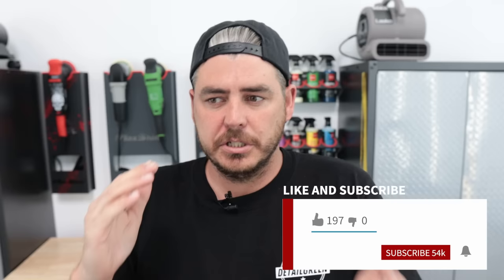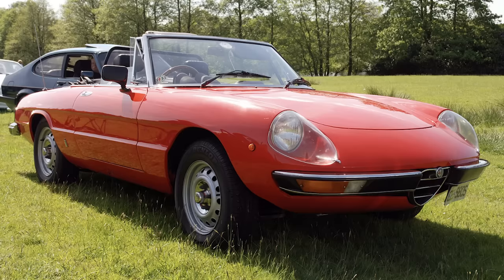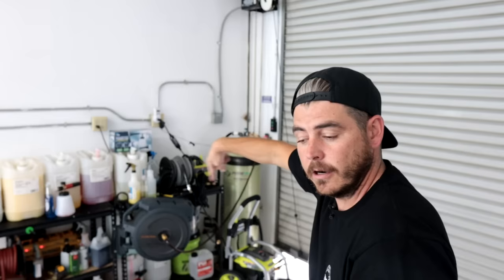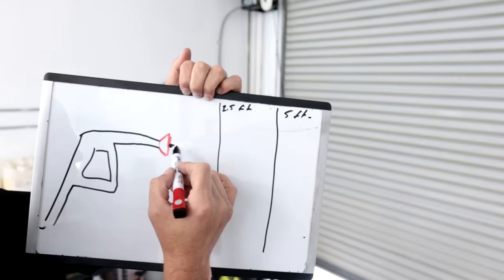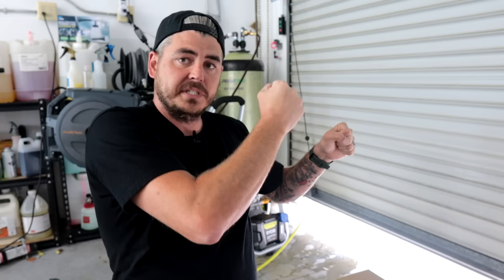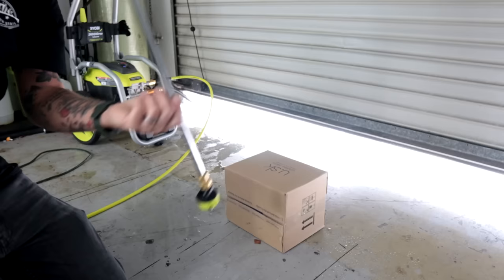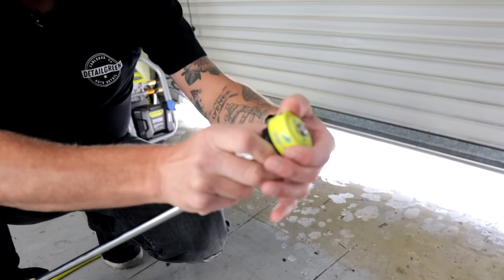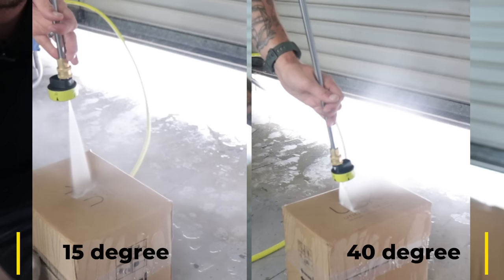How much PSI is too much for a car? | Pressure Washer Safe For Cars?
"Is my Pressure Washer safe for my car?"  That's a question I get all the time.  So I wanted to make a video to address the question, How much pressure is too much for a car?  The last thing you want to do while trying to clean your car is cause any damage. We ll do our best to use the best washing techniques, tips, and tricks, to safely wash our vehicles. But if your pressure washer causing any harm to the surface or stripping protection from your car?  I explain my thoughts and give a visual experiment to explain my reasoning.  ENJOY!!!

BEST UPGRADES FOR YOUR PRESSURE WASHER!

#1 Quick Connects

#2 Upgraded Hose
Adapter for m22x15 pressure washers

#3 Upgraded Wand
Wand with Swivel
Cheaper Option Wand
Swivel for Wand

#4 Foam Cannon
MJJC Foam Cannon Pro -
   on my site (in stock and ready to ship) -
on Amazon
Cheaper Foam Cannon
✅ 1.1mm orifice for Foam Cannon Favorite Soap

#5 Surface Cleaner and Chemicals
Surface Cleaner
Super Clean
P & S Brake Buster

TIME CODES:

0:00 - How much PSI is too much for a car?
0:33 - High PSI pressure washer damage story
2:48 - How to safely use a pressure washer on your car
5:00 - Testing the difference in power
7:28 - Final Thoughts
7:58 - How to lower your PSI